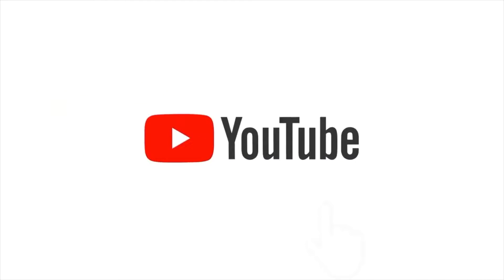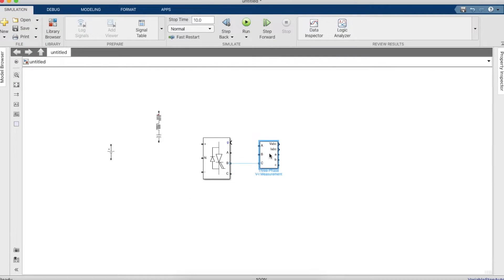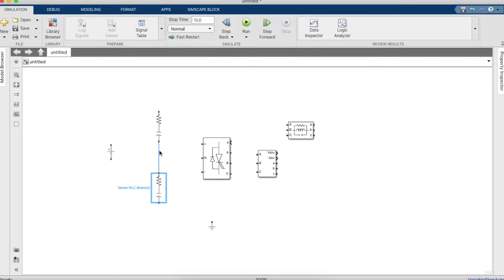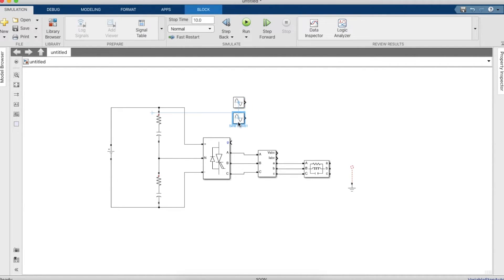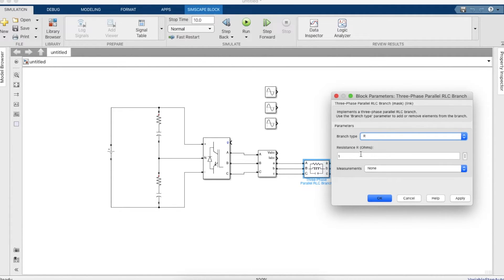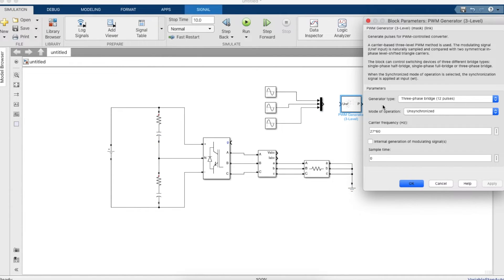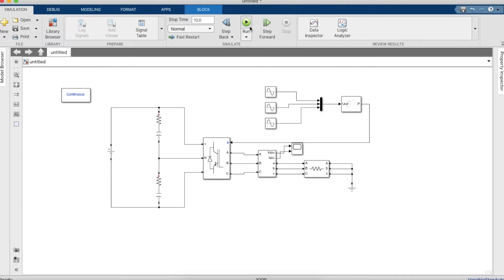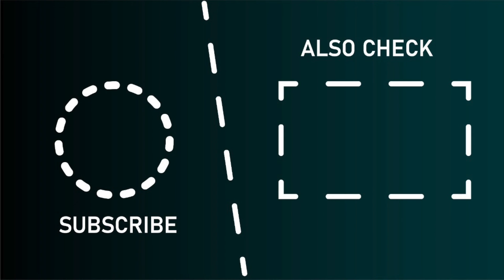Three-Phase,Three-Level Inverter Simulation in MATLAB/Simulink!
Hey guys!
In this video we show how to simulate a three phase,three level inverter on MATLAB/Simulink,we're sure you would love to see it!